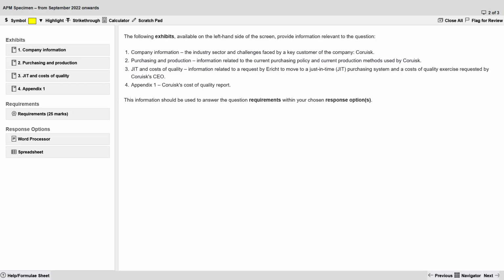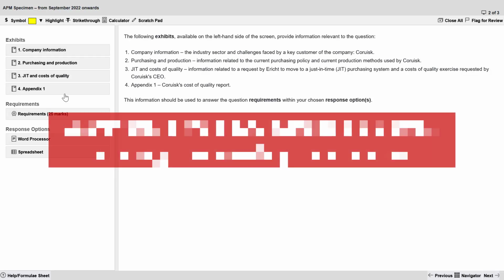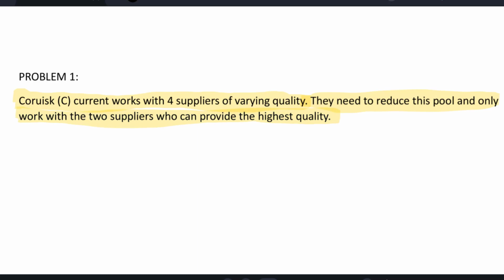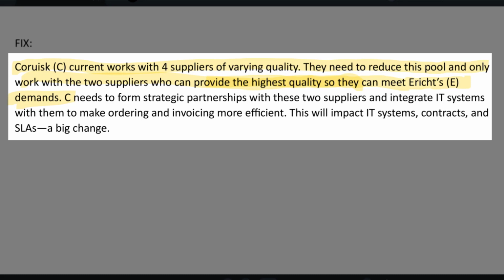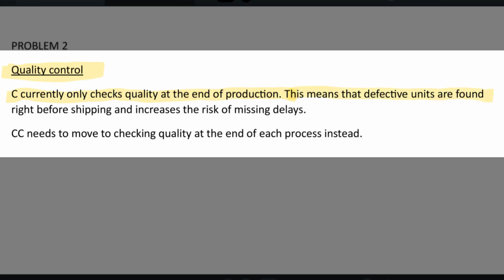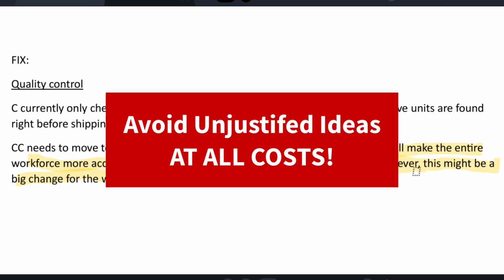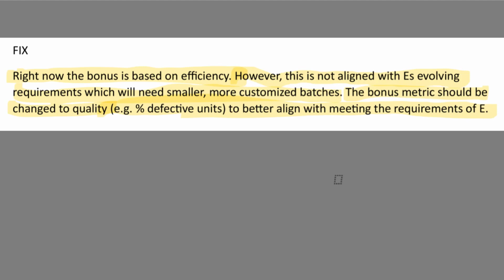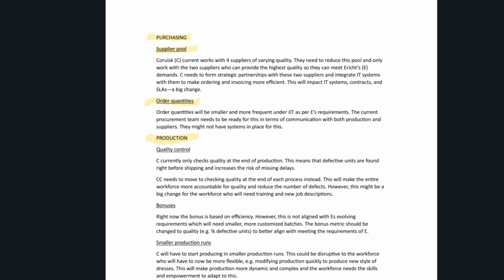How to Fix 3 common APM Mistakes | ACCA APM | Question 'Corsuisk'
🚀 Learn how to correct 3 common mistakes many students make on ACCA APM and get a pass ACCA APM. I'll demonstrate each pitfall in the context of Question Coruisk from the APM Specimen Exam and then show you how to avoid them and get a pass on APM.  If you have any questions, Leave them in the comments. Good luck on your upcoming ACCA APM exam!

Table of Contents:
00:00 - Introduction
02:40 - Problem 1: Not Answering the Question
05:06 - Problem 2: Unjustified Points
07:26 - Problem 3: Undeveloped ideas
09:44 - Earn A&E marks
10:05 - Earn Business Acumen marks
Steve Willis ACCA
How to Pass APM
APM tips, advice, and exam technique